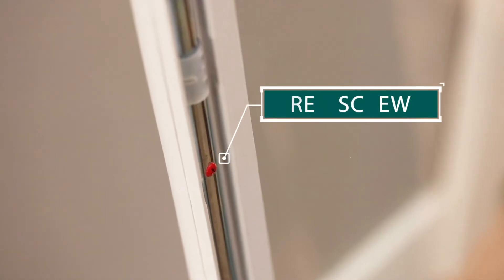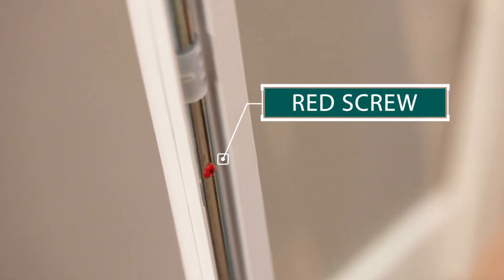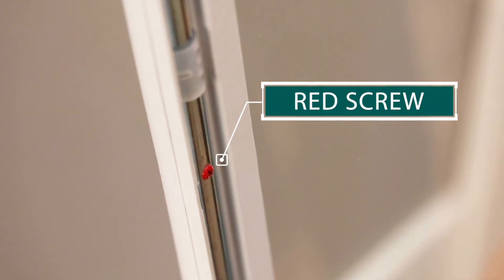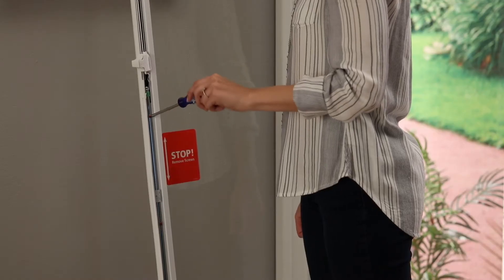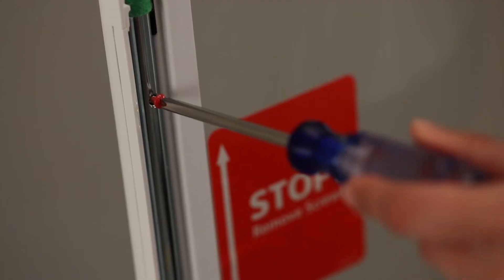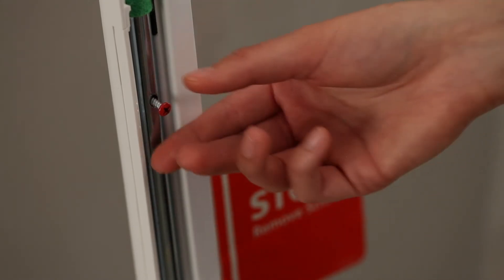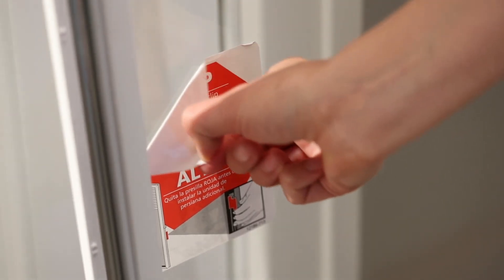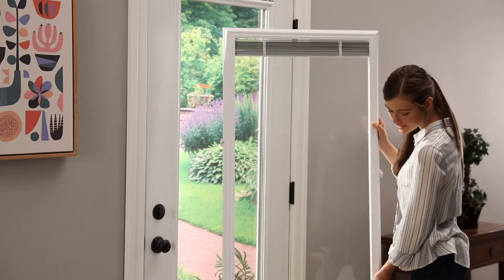When and How to Remove the Red Screw for Flush Frame Door Glass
The red screw should not be removed until you are ready to install the ODL Add-On Blinds for Doors unit. Once you’re ready to install, use a Philips screwdriver to remove the red screw. Your blinds will not function until the red screw is removed.